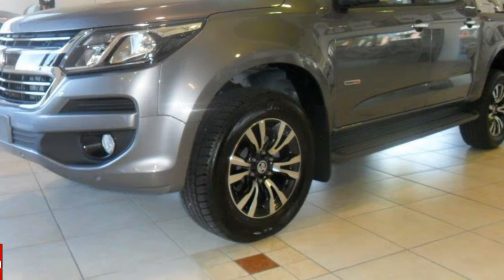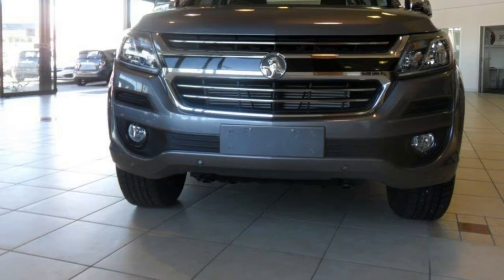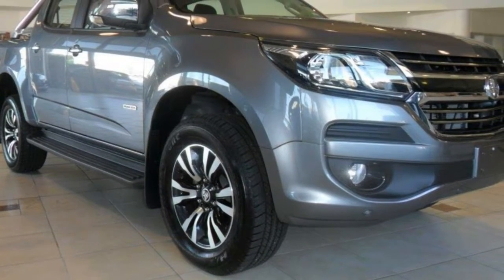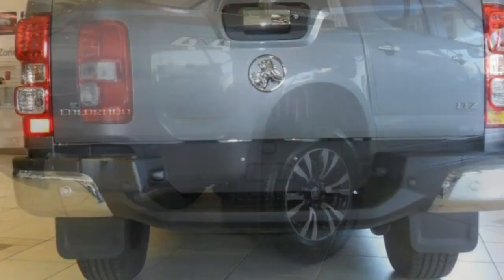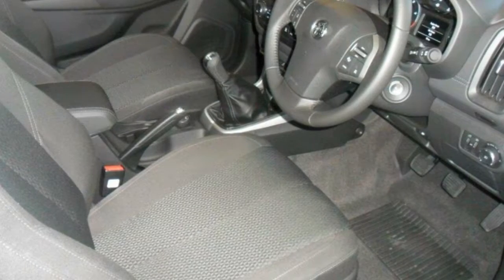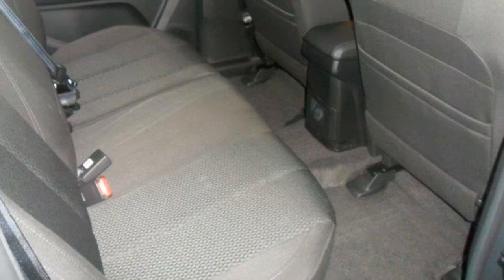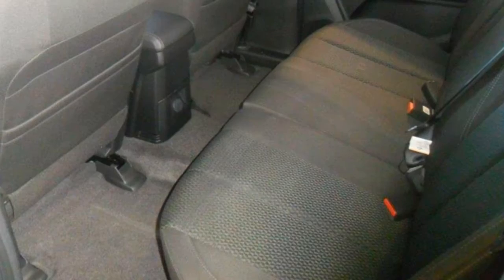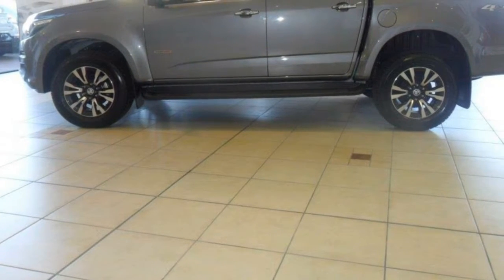2016 Holden Colorado RG MY17 LTZ Pickup Crew Cab Grey 6 Speed Manual Utility